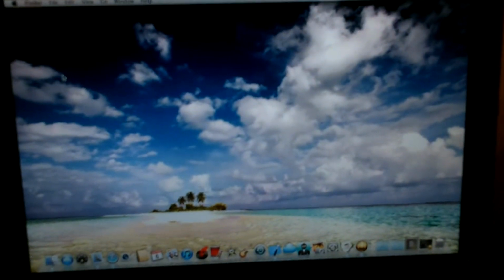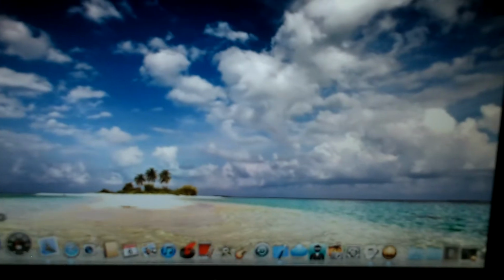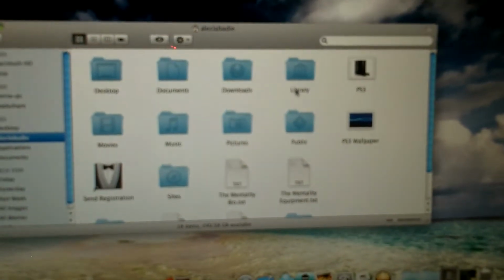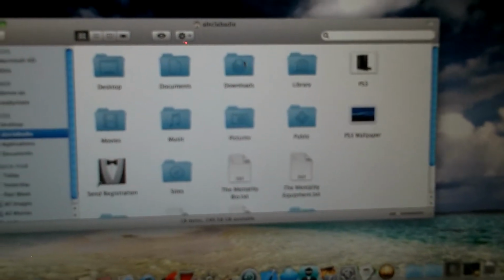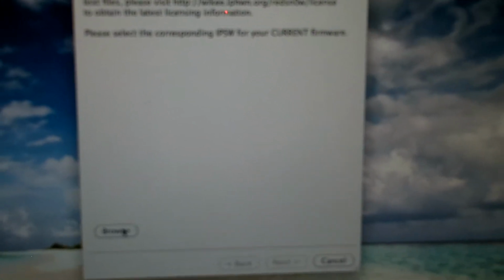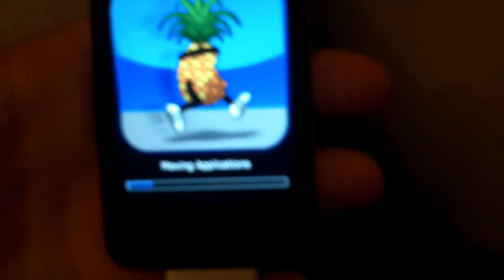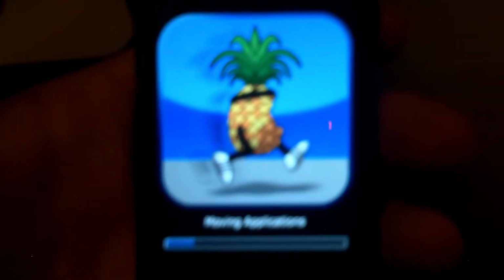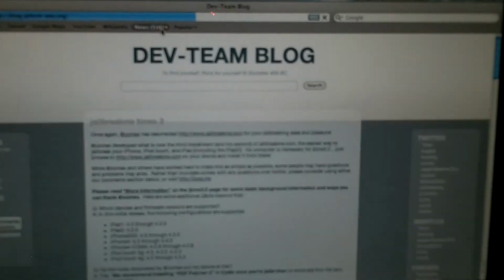How to jailbreak iPod Touch (4.3.5 with 4.3.4 IPSW file)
This tutorial shows how to jailbreak any iPod Touch, this specifically shows how to jailbreak using 4.3.4 software downloaded from redsn0w.

Scroll to the bottom of this page to find the 4.3.4 IPWS Download and the redsn0w Jailbreak Application for Windows or Mac: